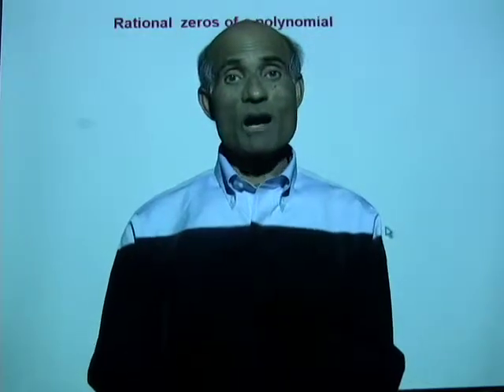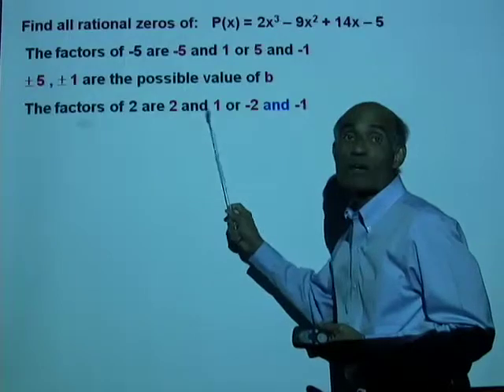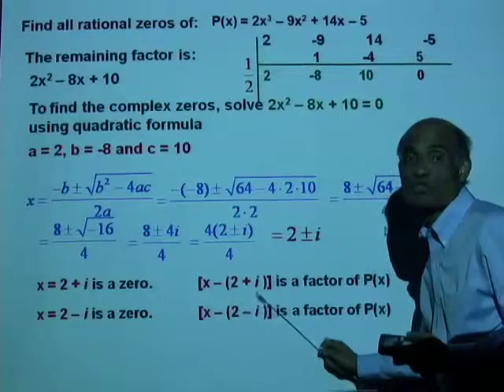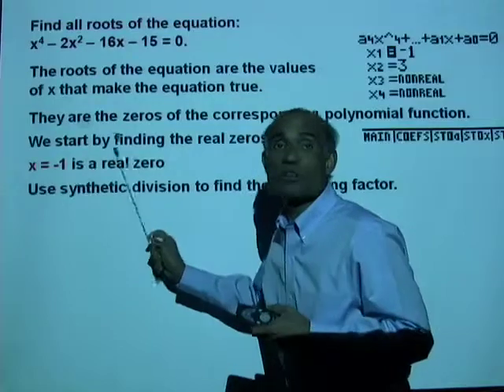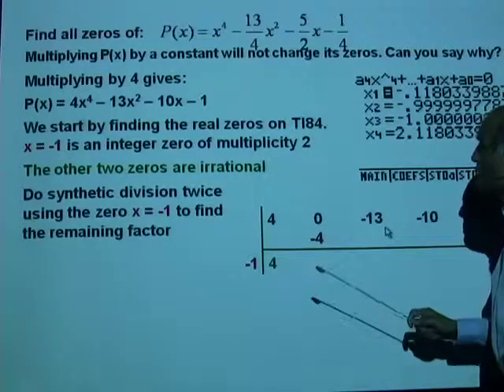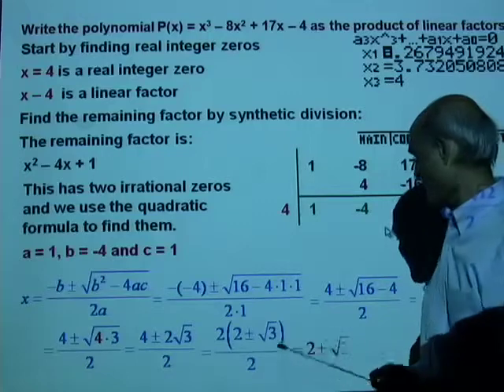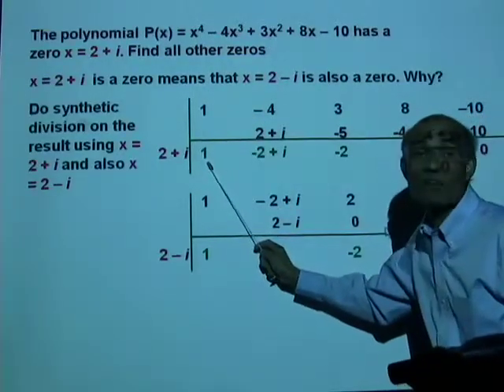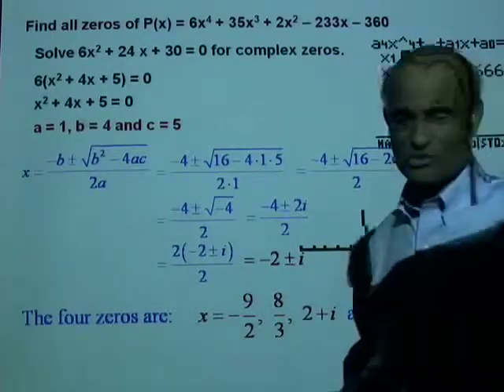MAC1147 Lesson 2 2b Rational Zeros of a Polynomial Function